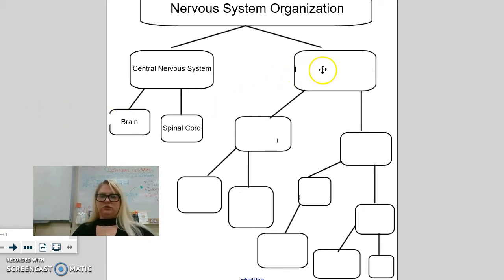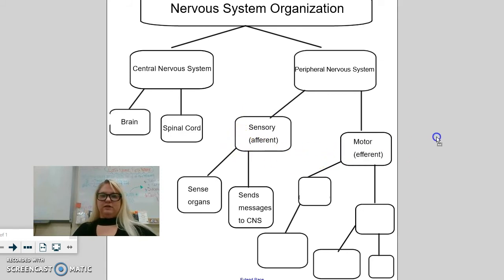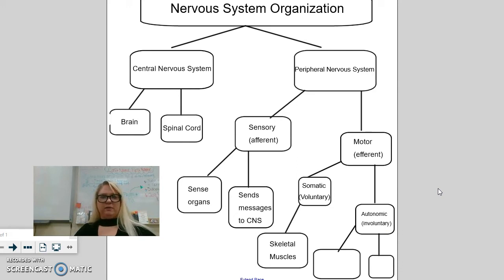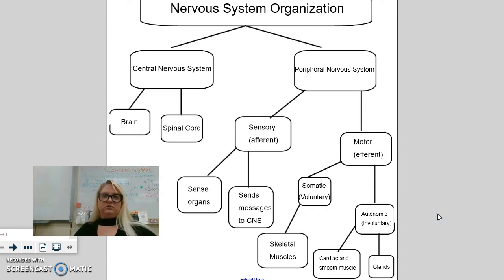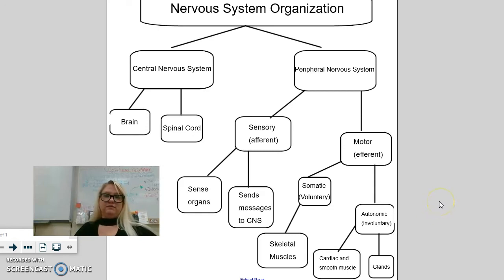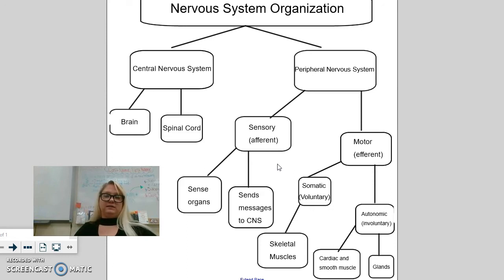5 Min Lesson: Nervous System Organization